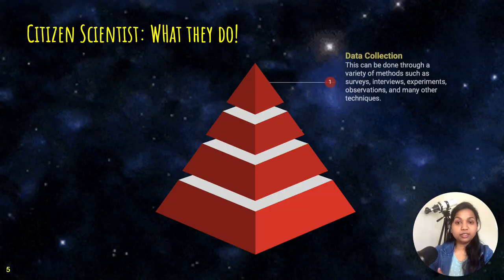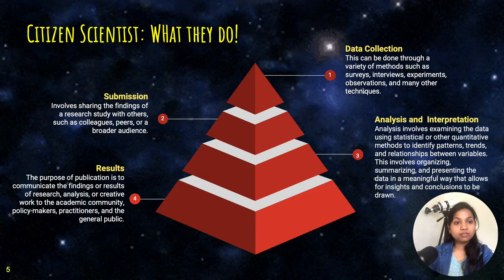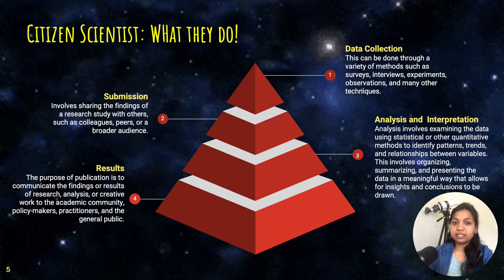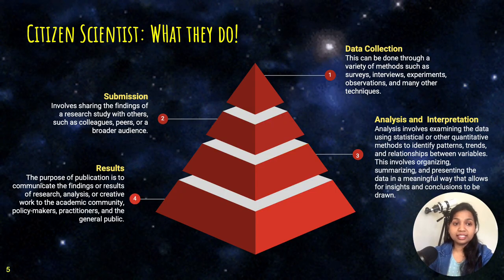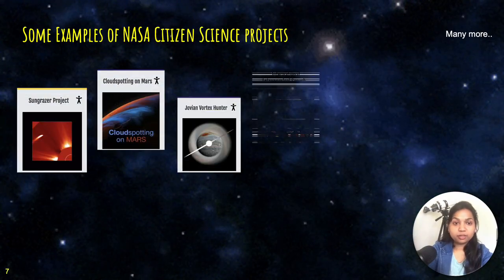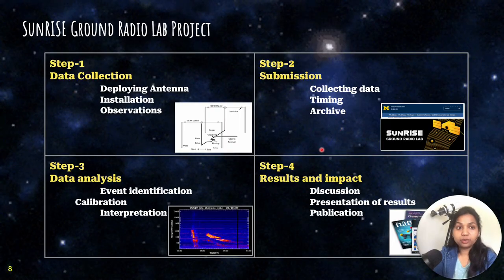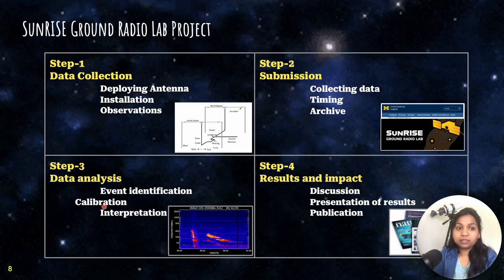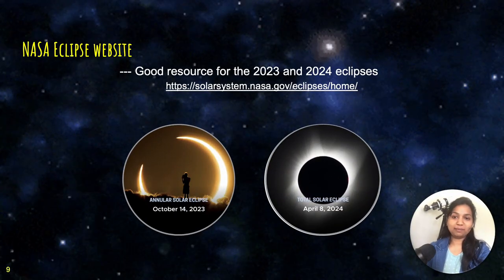TM4.2 Guide to Contribute and Participate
Brief overview of how to contribute to a citizen science project.